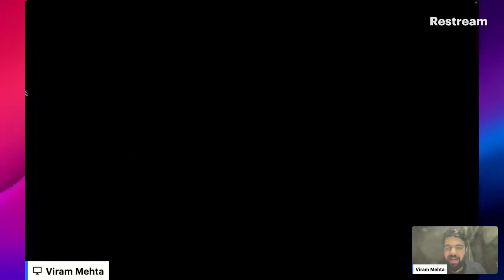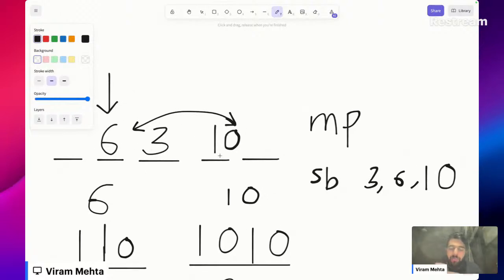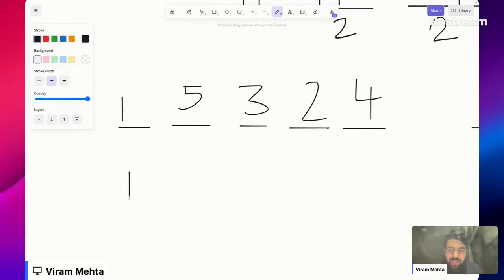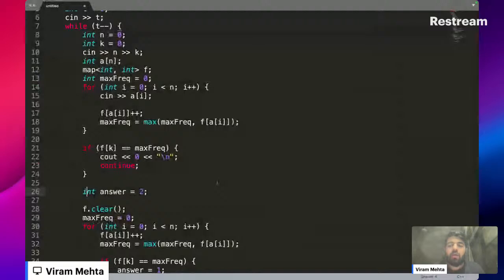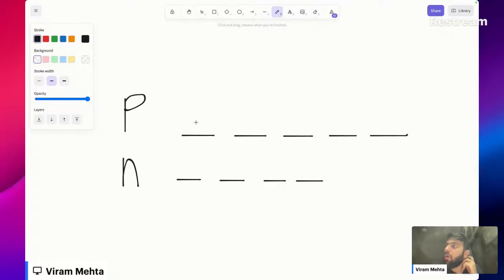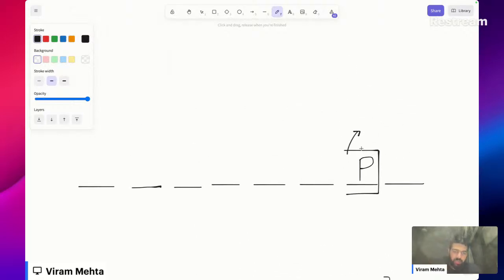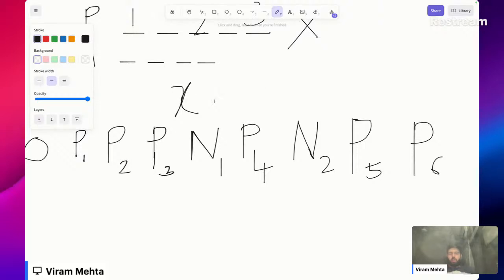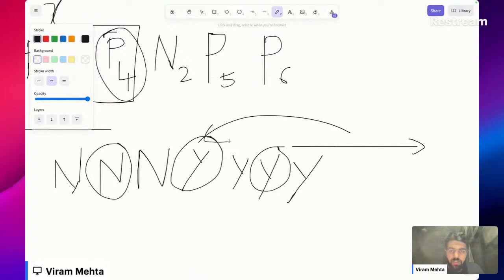Codechef Starters 169 Div 2(A - C) Post Contest Discussion by Viram Mehta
TIMESTAMPS
00:00 Entry Check
01:57 Opposite Attract
03:44 Hamming Equivalent
13:31 Make K Most Frequent
21:00 Constant Subsequence